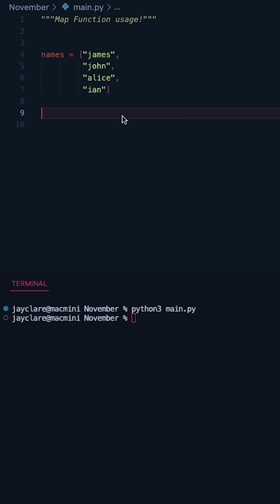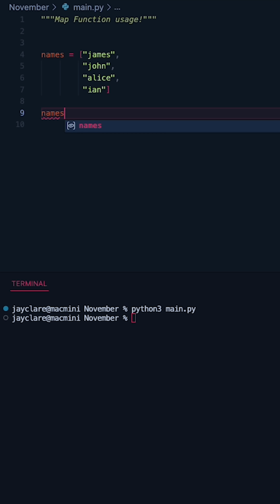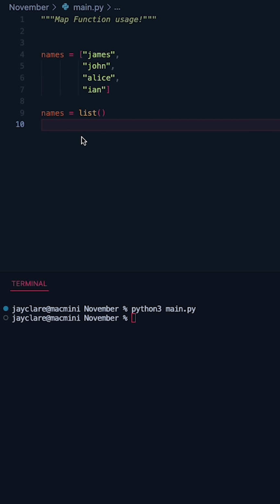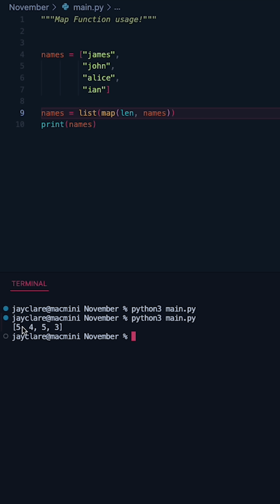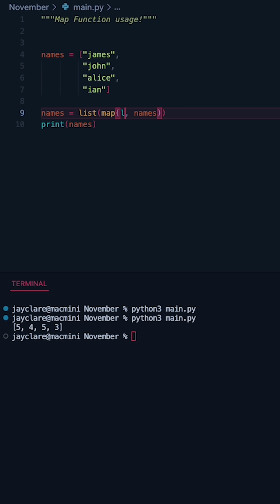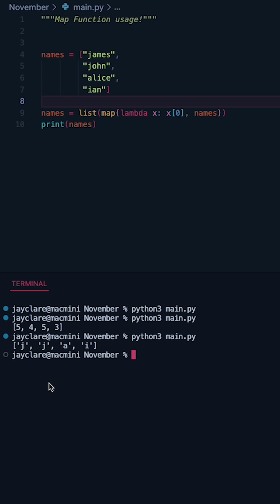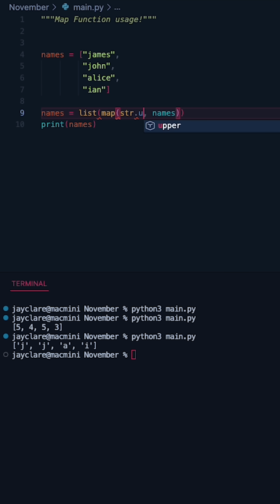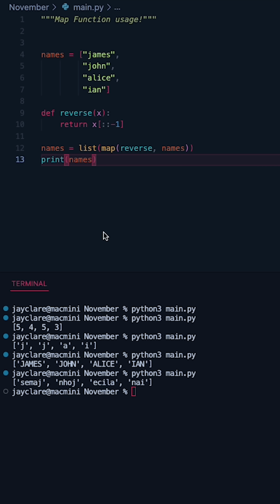Python 3 | Master the Map Function!coding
Rather than using for loops, the map function can often do the same task with less code. Here's how.